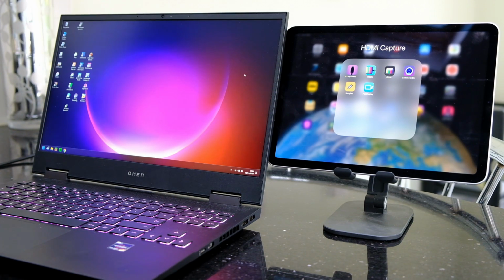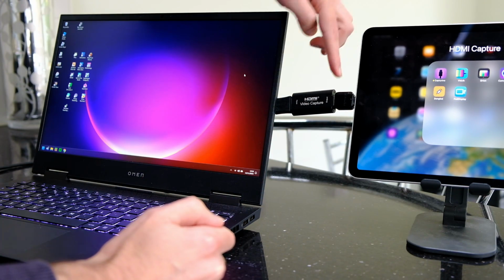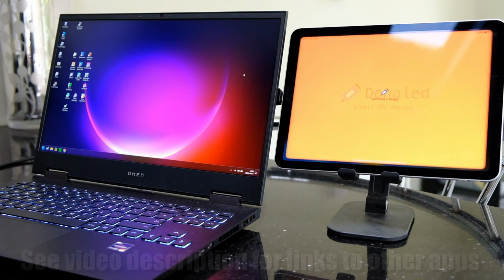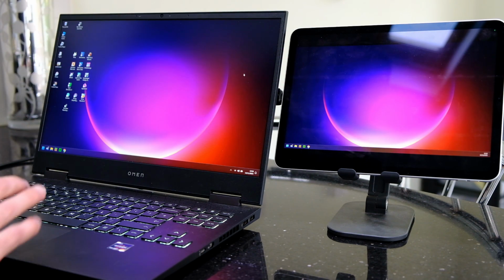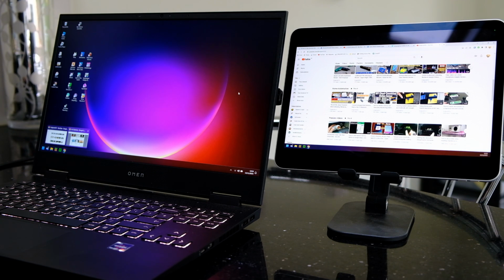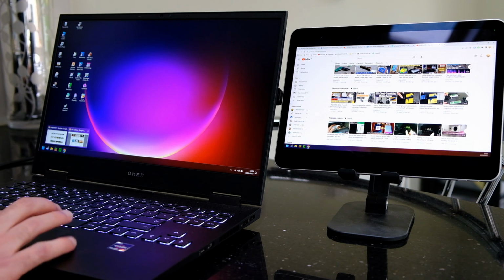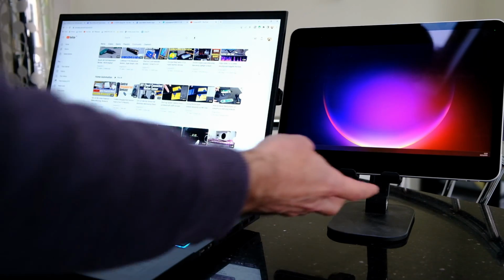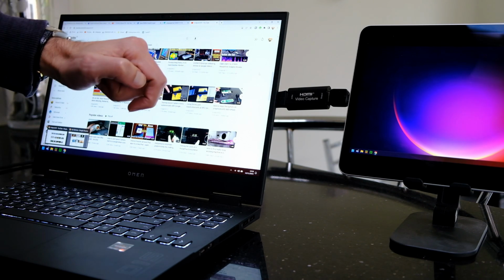Use Your iPad as a Second Screen for Your PC! Portable display awesomeness 😀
By using a £10 adapter and a free app, you can have a portable dual-monitor setup using your iPad to extend your PCs desktop into a second screen!

This uses a new feature in iOS 17 together with a cheap HDMI capture dongle which you can plug into the iPad's USB Type-C port.

The adapter I bought is here on Amazon; but I'd recommend looking for one that uses a USB C connector so that you don't also need a USB OTG adapter.

I only recommend products I buy & would use myself, and all opinions expressed here are my own.